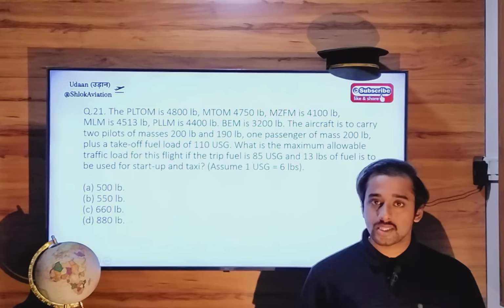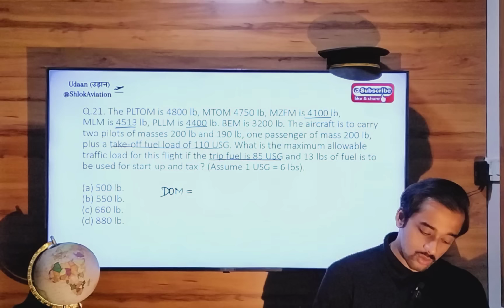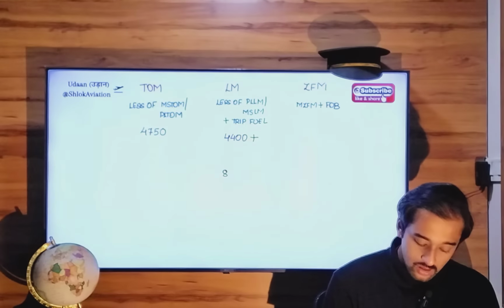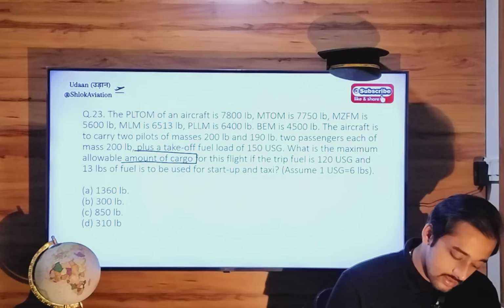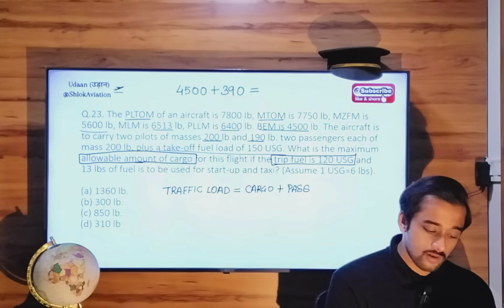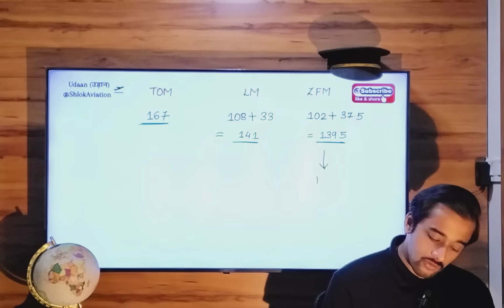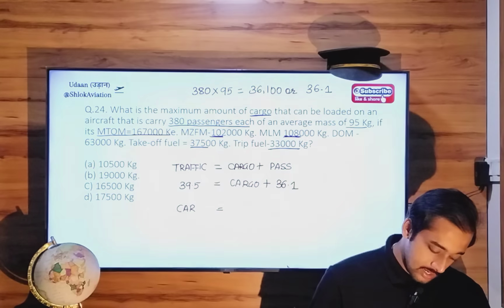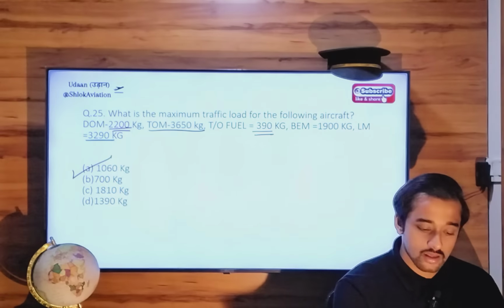PAYLOAD SOLVED QUESTIONS | WEIGHT/ MASS & BALANCE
All the Best! Find your Greatness.